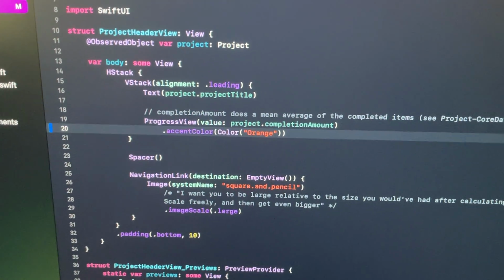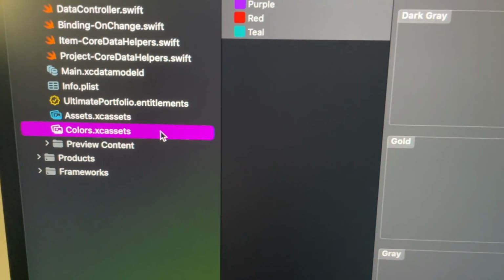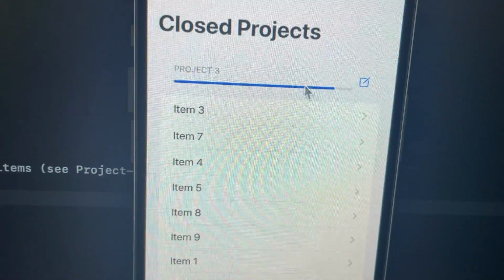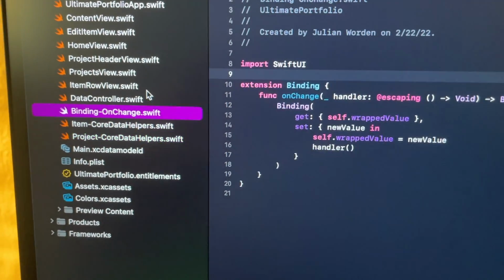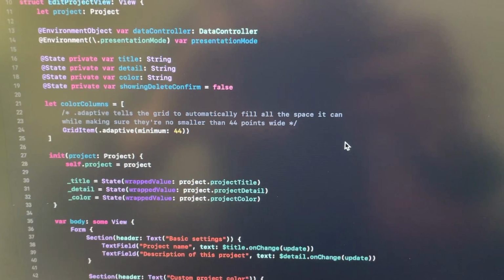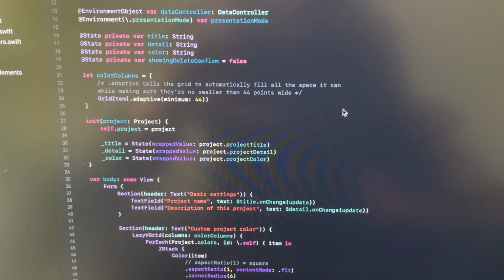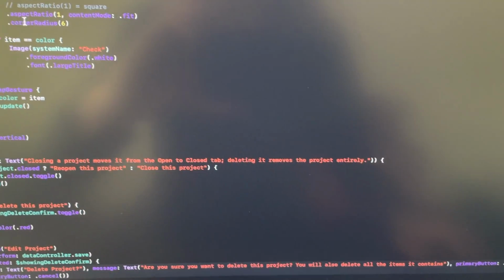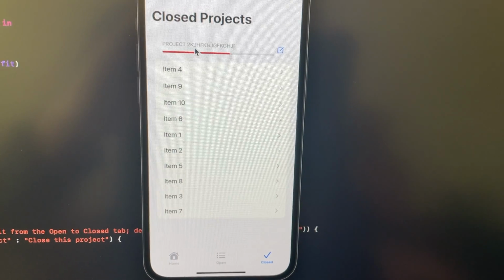JMT Vlog 07 | Making a Color Selector!